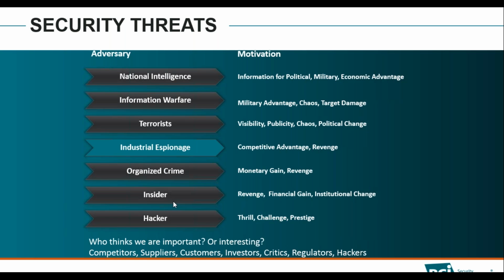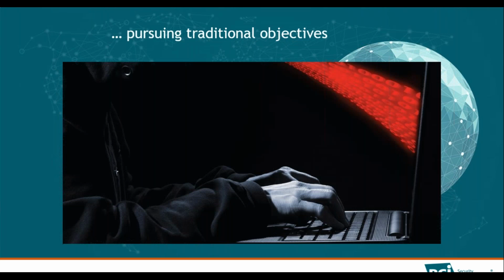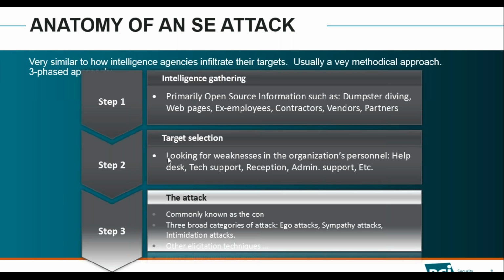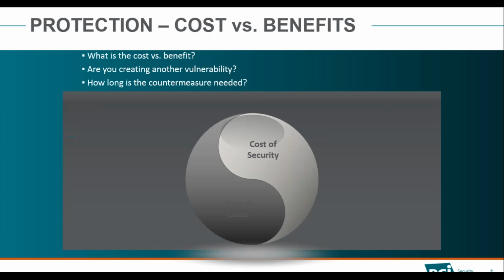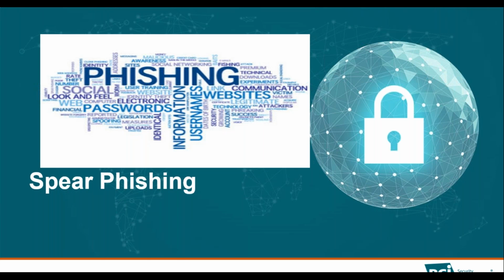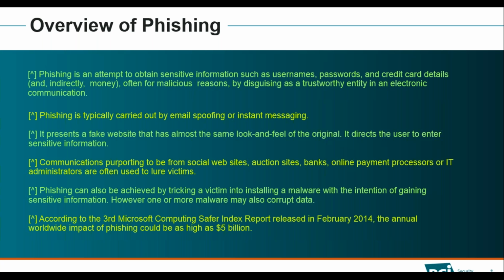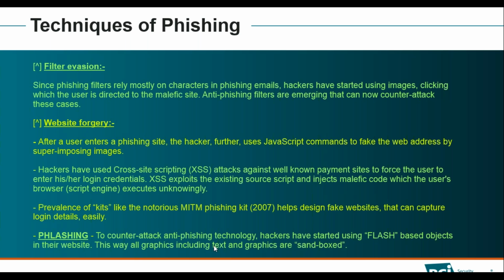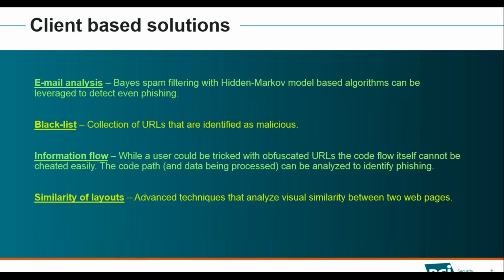Webinar : Targeted Attacks on your CDE - Spear Phishing and Social Engineering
1. Types of Hackers.

2. Types of Social Engineering techniques

3. PCI DSS sections pertaining to Social Engineering

4. Technical recommendations as to the first line of defense.

5. Recommendations to harden your employees against social engineering.

📌 Who Should Watch:
CISOs, QSAs, IT Managers, Compliance Officers, SOC analysts, and anyone responsible for PCI DSS implementation.

0:00 Introduction
2:41 SECURITY THREATS
4:03 HOW IS IT DONE?
5:04 WHY IS SE SO EFFECTIVE?
9:50 Making money
11:13 What can you expect
12:25 ANATOMY OF AN SE ATTACK
13:41 COMMON SE ATTACKS
17:57 Why does it happen?
18:29 DEFENSE FRAMEWORK
19:39 PROTECTION - DON'T OVERDO IT
20:18 PROTECTION -COST vs. BENEFITS
22:00 OPERATIONS COUNTERMEASURES
25:36 Ransomware and Phishing
27:01 SPEAR Phishing
28:49 Good Site or Bad?
30:14 Overview of Phishing
31:41 Types of Phishing
33:03 What Phishing is not!
33:29 Techniques of Phishing
38:23 Phishing information flow
41:04 Server based solutions
42:09 Client based solutions